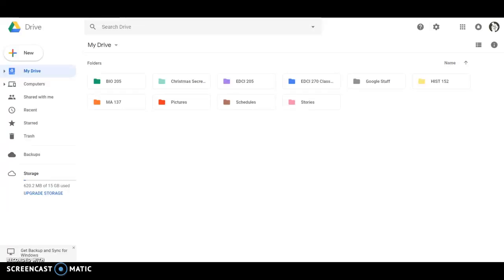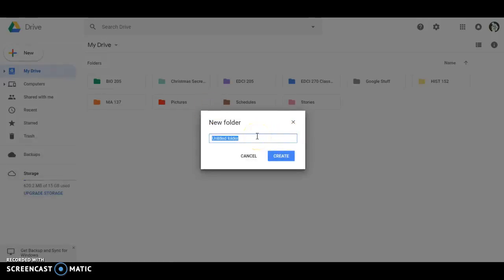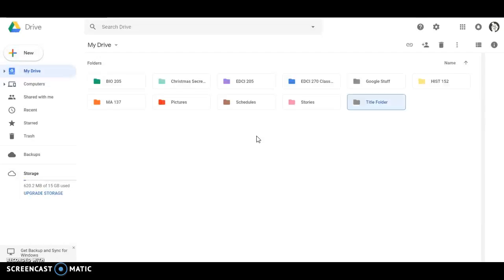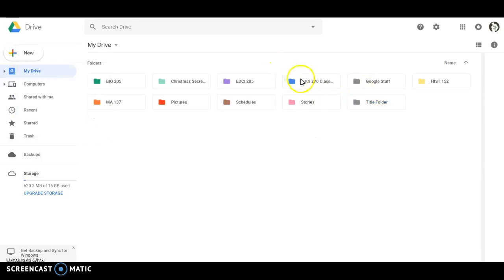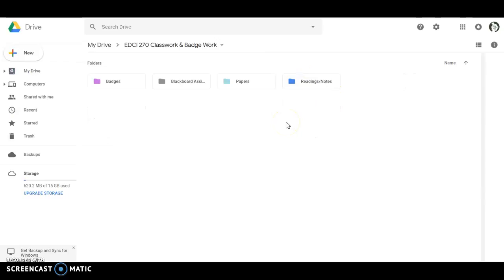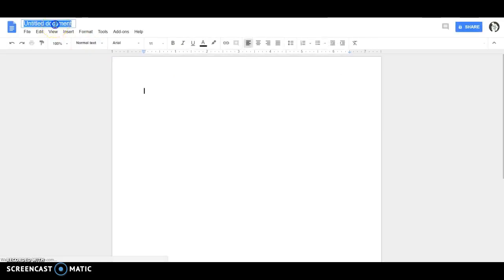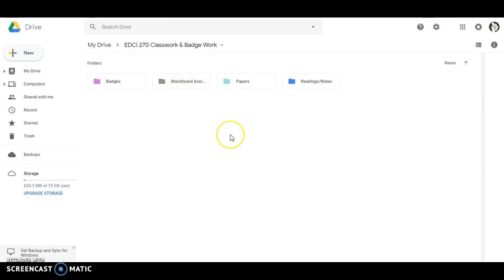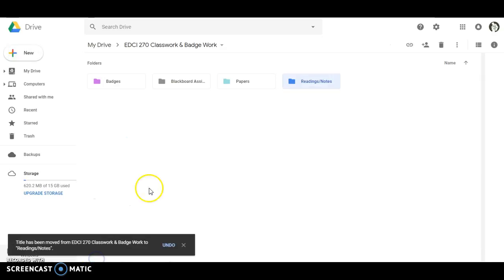Cloud Storage and Sharing Tools